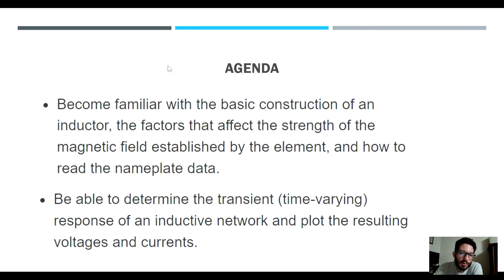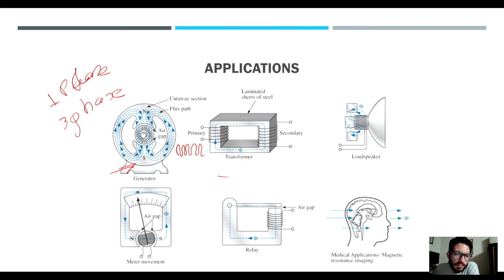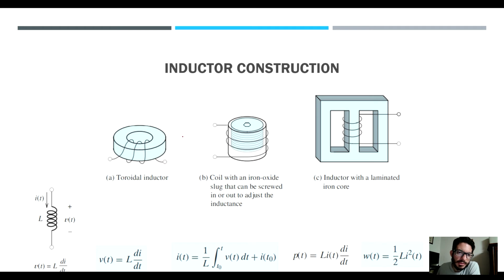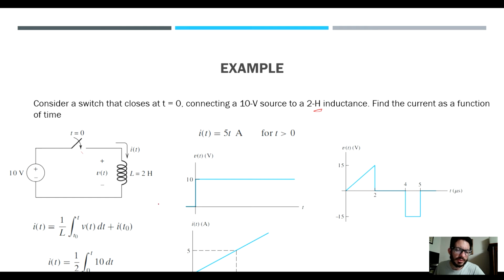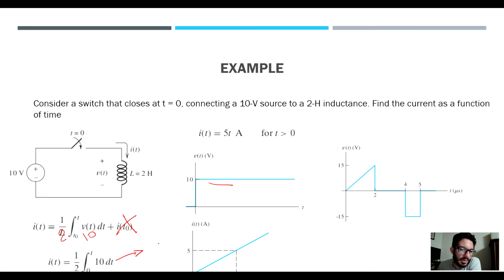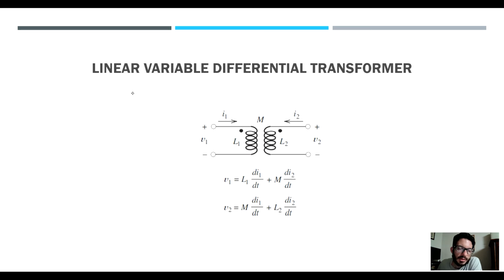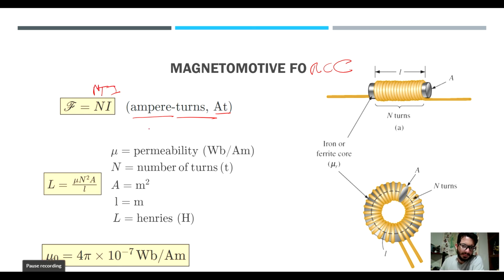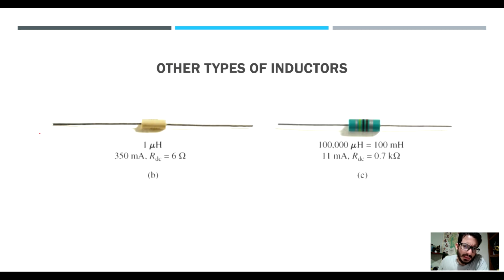Inductors and Magnetic Fields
The flow of electric current through conductive coils generate magnetic fields. In this video we will see how Inductors are created and how to use them.